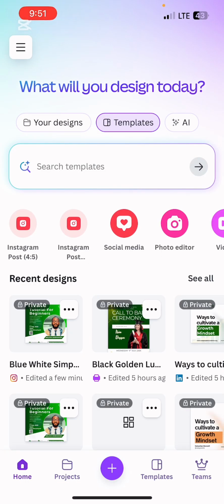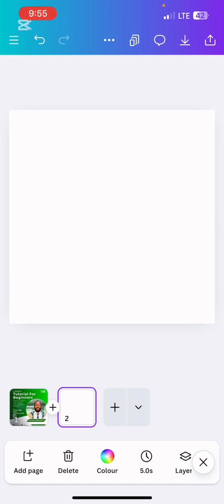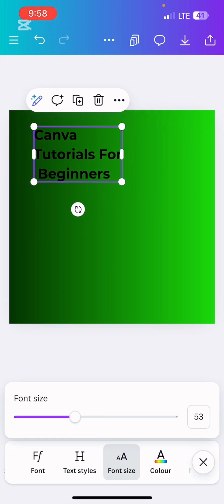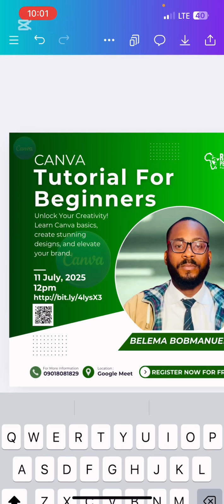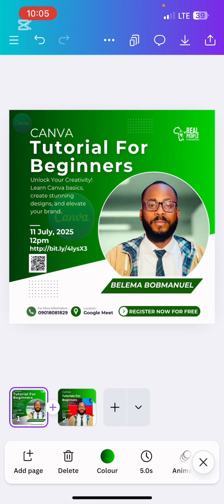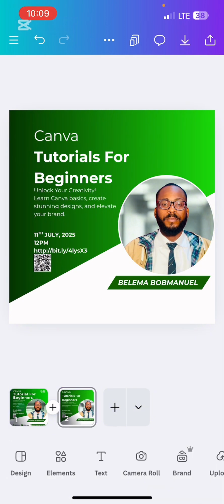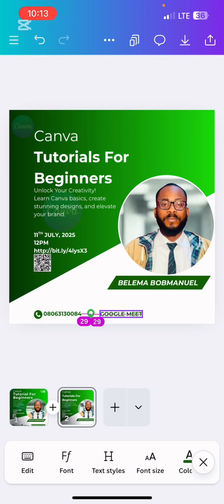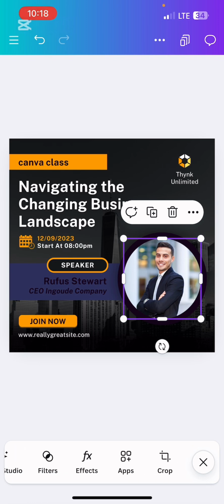Canva Tutorials for Beginners | Real People Foundation Webinar Replay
Missed the live session? Don’t worry, you can now watch the full Canva tutorial here!

This beginner-friendly training, hosted by Real People Foundation and facilitated by Belema Bobmanuel, is designed to empower young creatives and small business owners with practical design skills using Canva, a free and easy-to-use design tool.

🎯 What You’ll Learn:

How to navigate the Canva interface

Creating professional social media and business graphics

Using templates, elements, and brand kits

Design tips to boost your brand’s visual appeal

🎤 Facilitator: Belema Bobmanuel
📌 Organized by: Real People Foundation